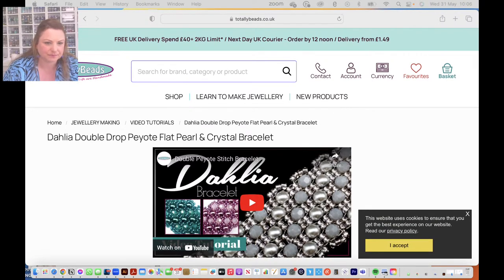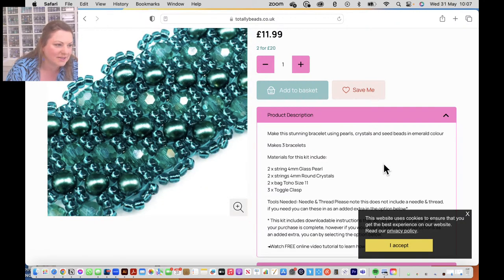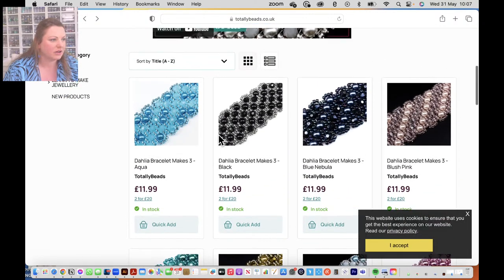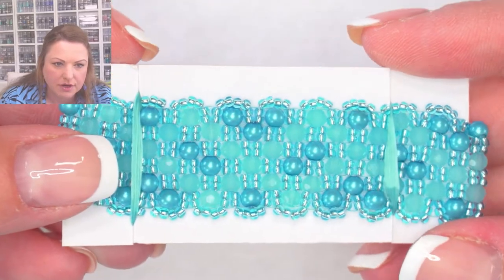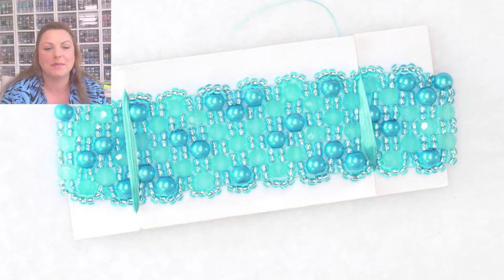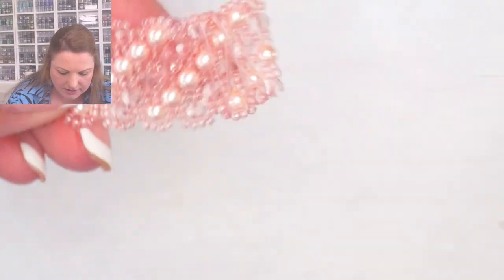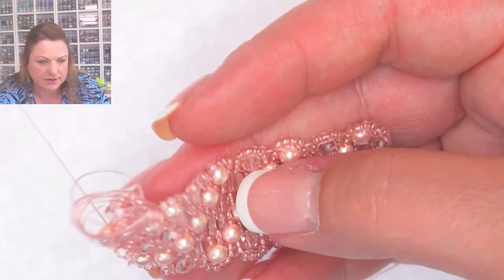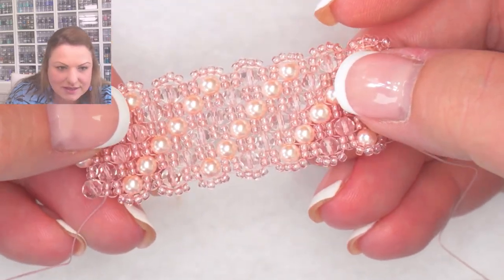Double Peyote Stitch Bracelet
In todays live tutorial I’m going to be showing you step by step how to do the double peyote stitch. This technique can be used with so many different beads creating a pattern with smaller seed beads and larger feature beads creating a ribbon like structure.

👉 Materials Used in the Video:
➡️ Toho Size 11 Seed Beads
➡️ 4mm Glass Pearl Beads
➡️ 4mm Crystal Glass Beads
➡️ Magnetic Slider Clasps

Tools Needed: Beading Needle & Thread